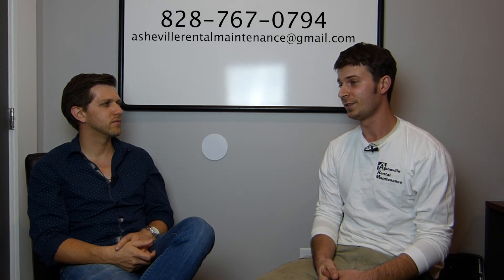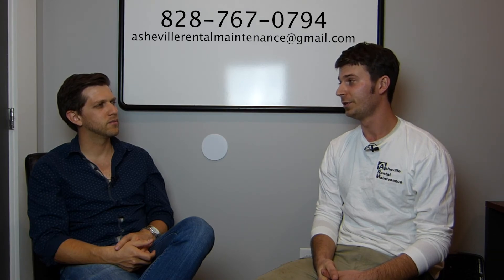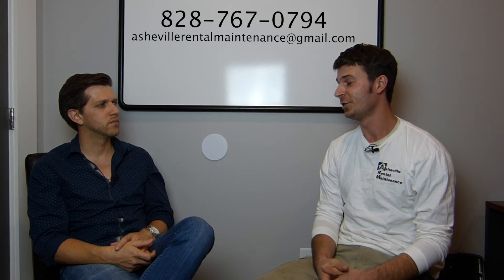EASY TIPS TO PREPARE YOUR HOUSE OR RENTAL FOR THE WINTER | AREN 67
Ben Wall Co-Owner of Asheville Rental Maintenance sits down with host Rodrigo Afanador and shares some easy tips you can do with your house or rental to avoids future problems when it gets cold and freezes.